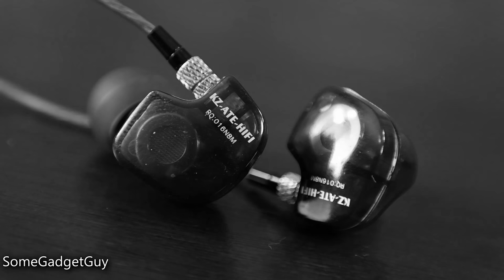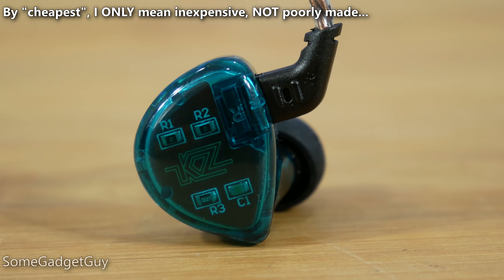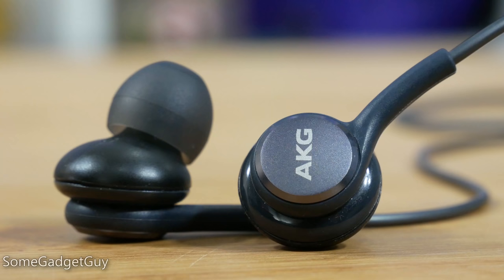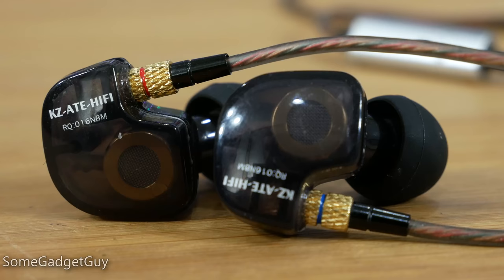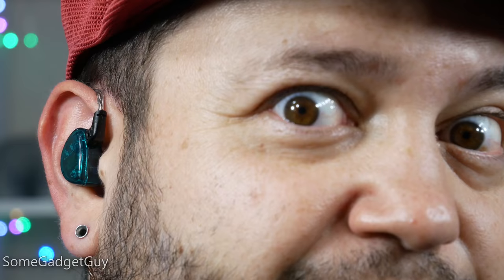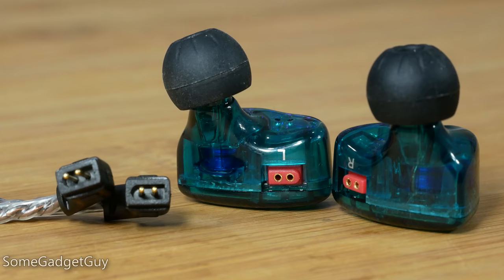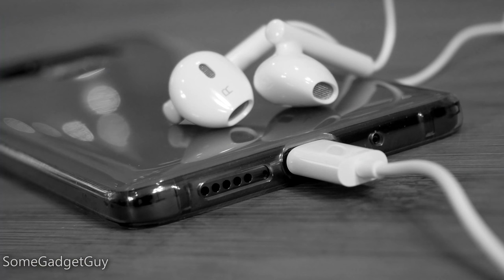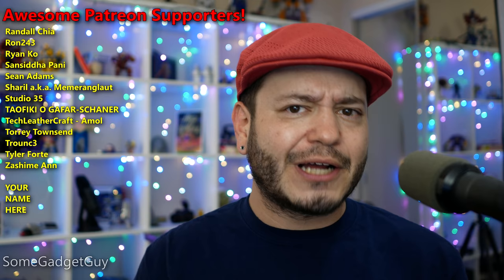KZ ES4 Dual Driver IEMs Review: Earbuds sound way better than $20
Years ago I shot a review on the KZ ATE, and how impressed I was with the performance for $15 bucks. Moving up the price tier to a whopping $20, spending a couple days with the KZ ES4 in my ears, do you get what you pay for? Are they worth it for the monies?